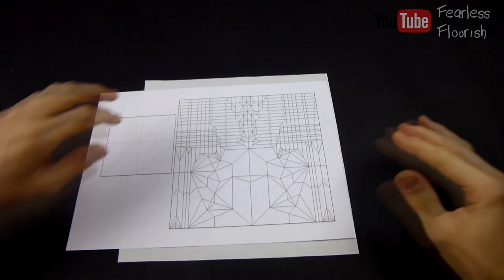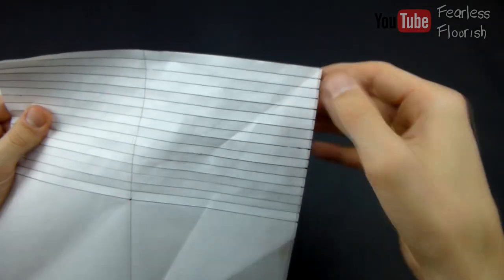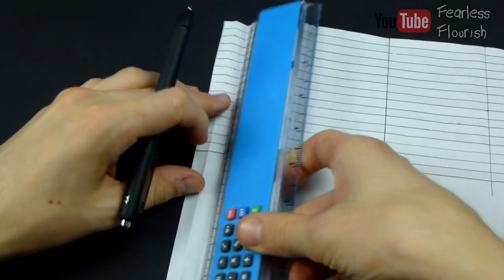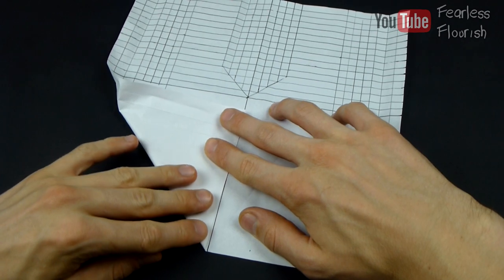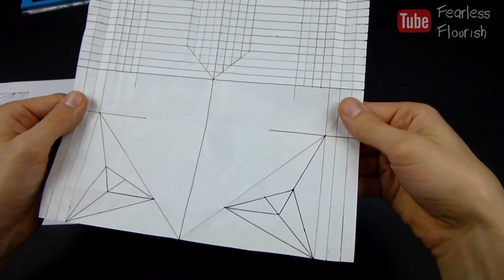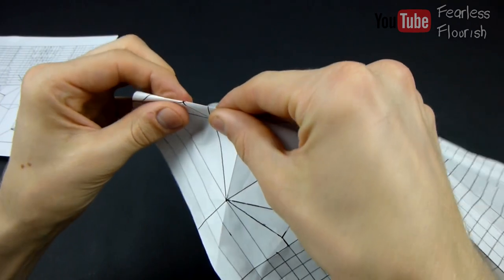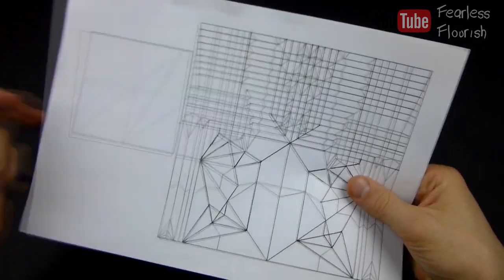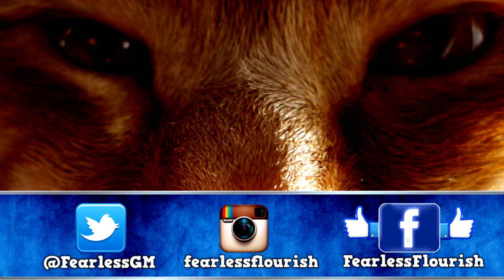Origami Pegasus B3 (Satoshi Kamiya) Partial Precrease Tutorial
MY SHOP The Cp

Fearlessflourish
Bellshill
ML4 9AQ
Scotland
United Kingdom

fe4rlessgt

--  Fearless GT --
--         Ye           --

Thumbnail By Nguyen Son Nam